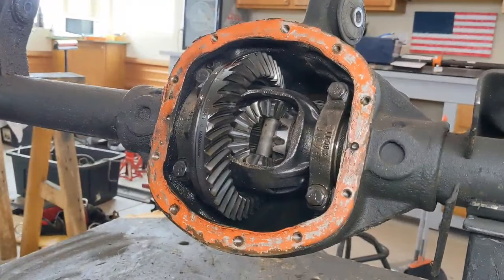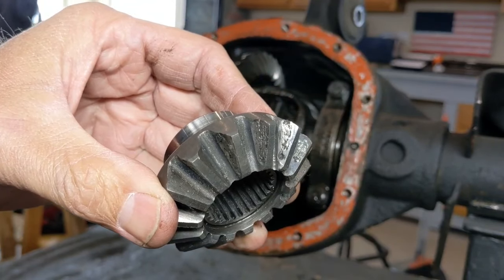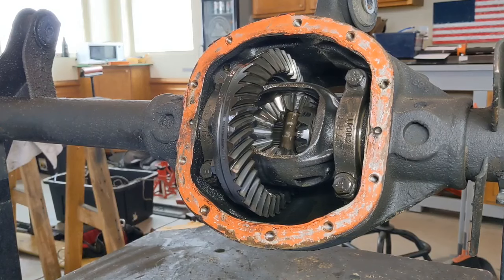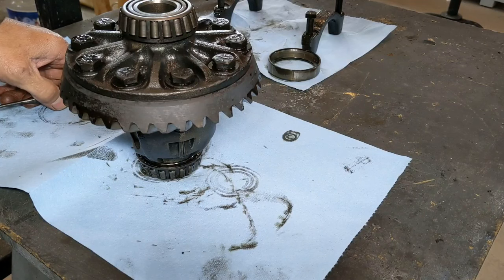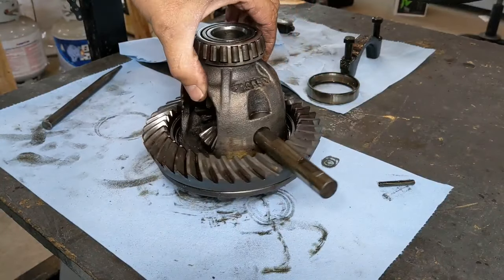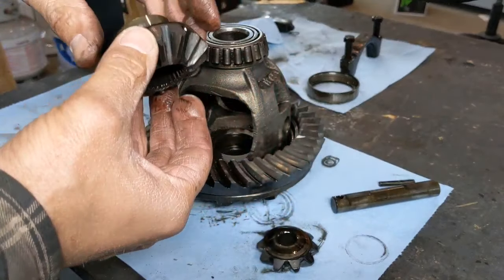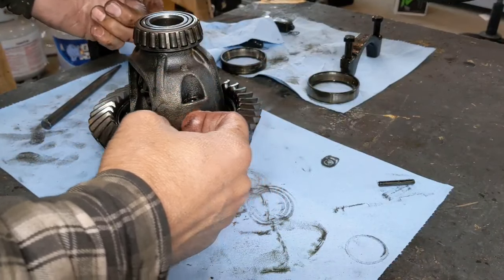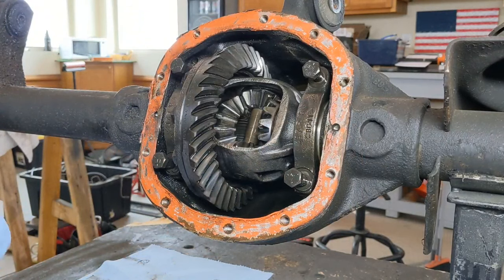How To Replace Spider Gears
This axle is a dana 30 out of an XJ. In some cases you won't have to bevel the ring gear tooth to get the cross pin out as it depends entirely on the thickness of the ring gear. Another option is to remove the ring gear and change out your spider gears. If you choose that route, be sure to use NEW ring gear bolts during reassembly as they are a one time use bolt.